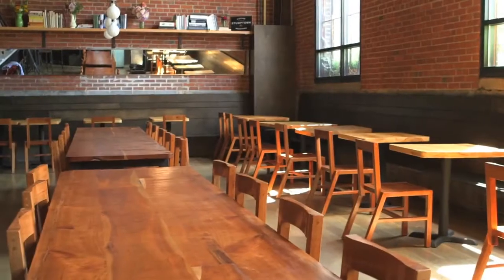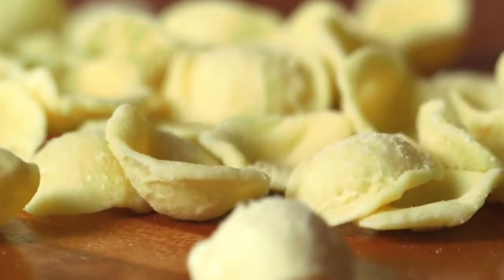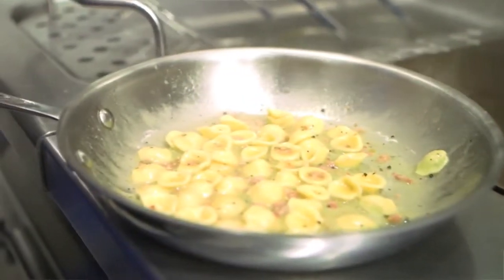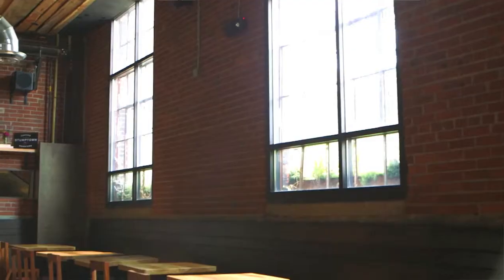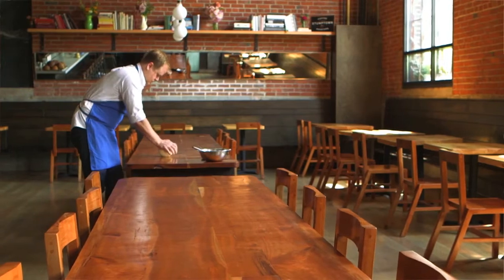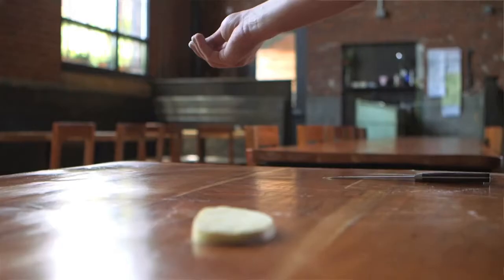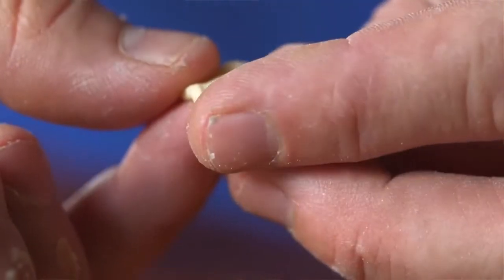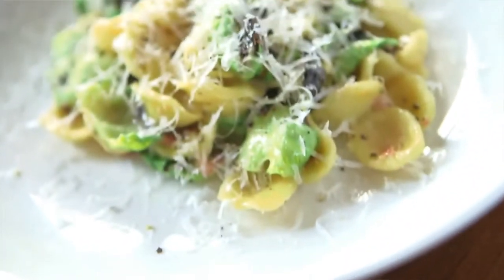Rolf and Daughters: The #3 Best New Restaurant in America 2013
Bon Appétit counts down the 10 best new restaurants in America in 2013. In this episode, visit Rolf and Daughters in Nashville, Tennessee and learn the art of pasta.